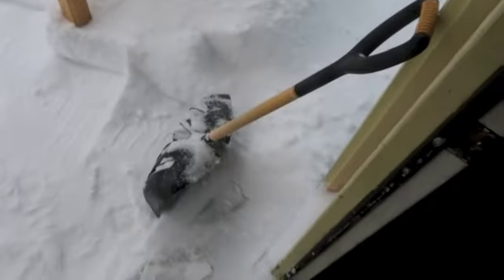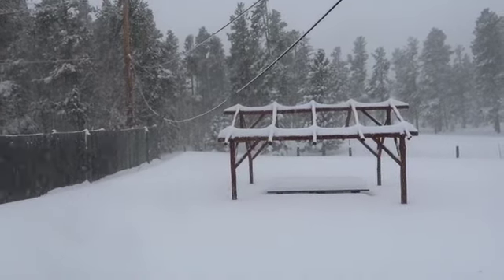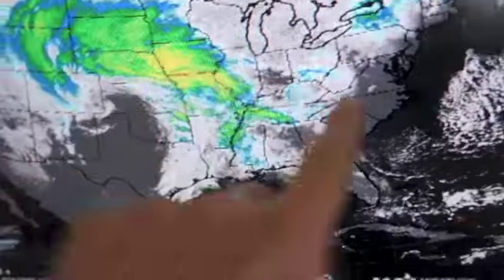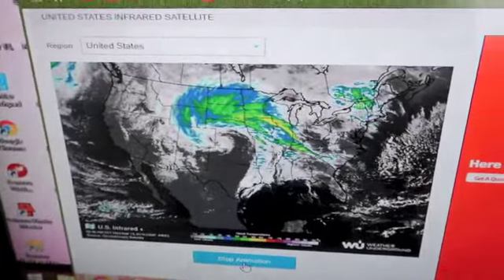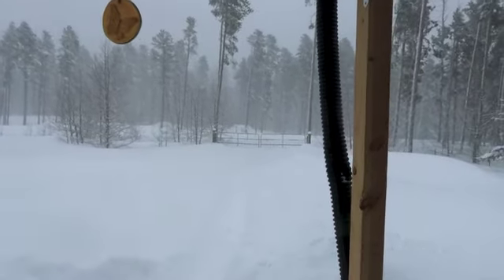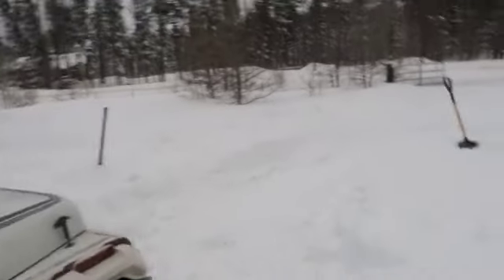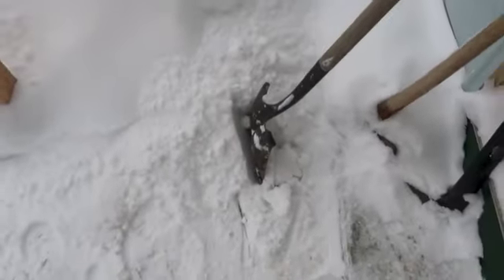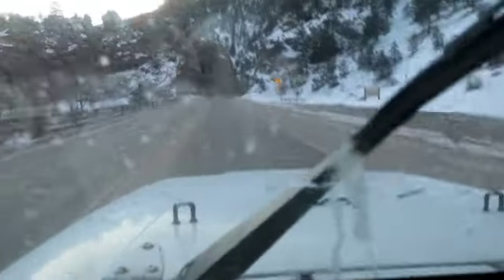Winter Storm Ulmer Part 2